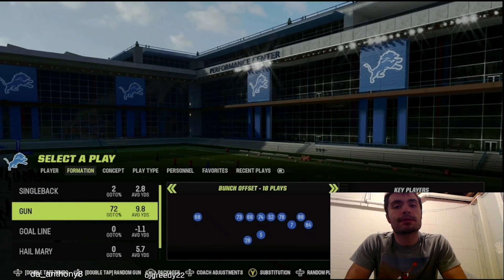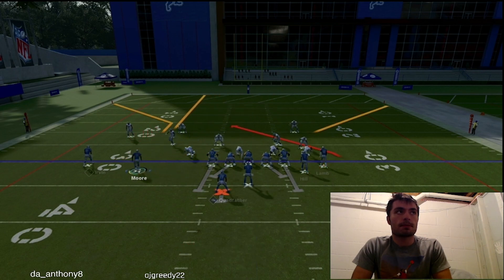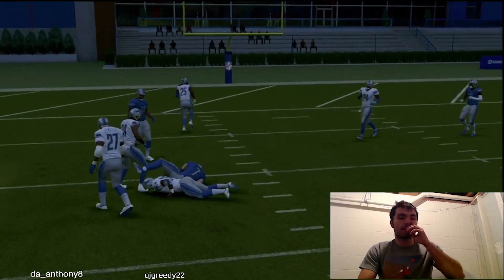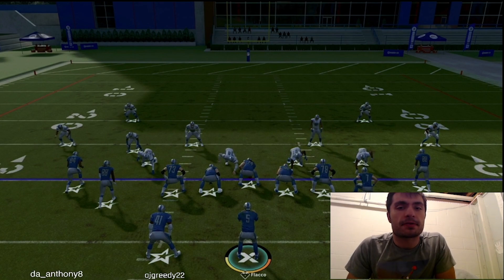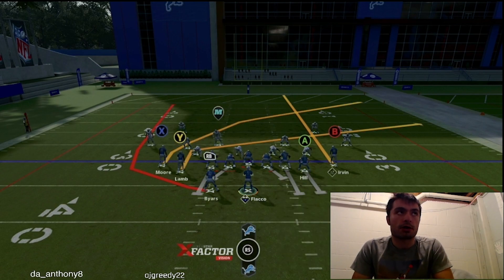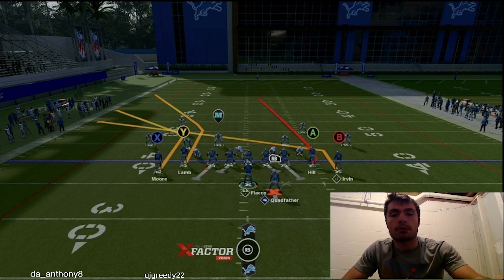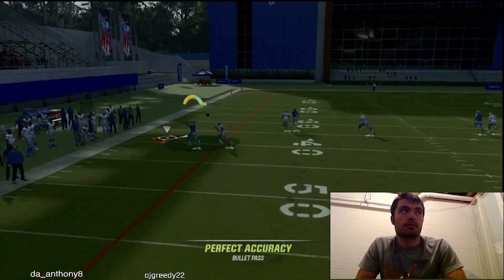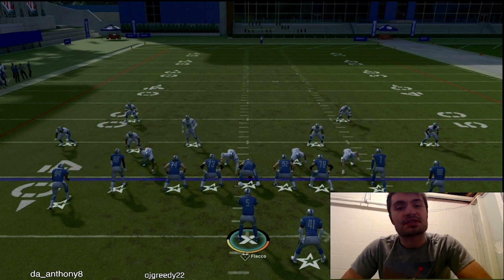The Real Way To Beat Man Blitzes